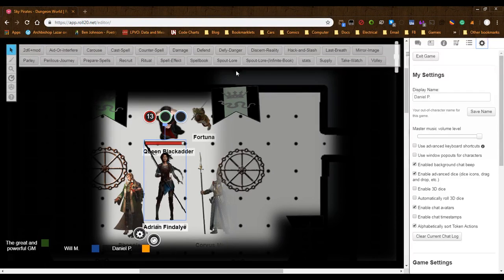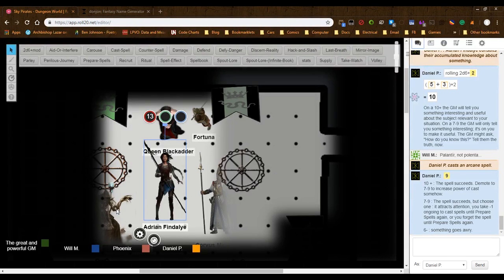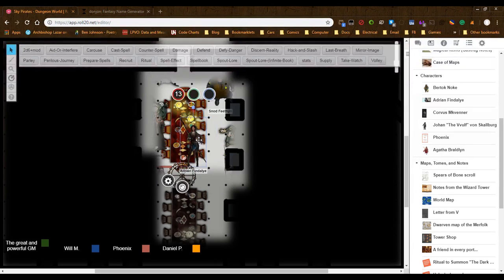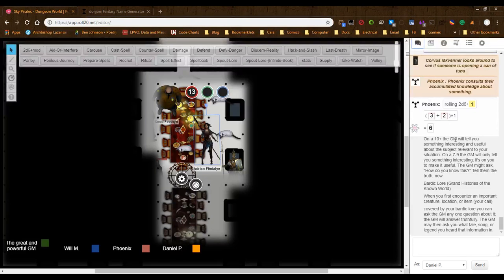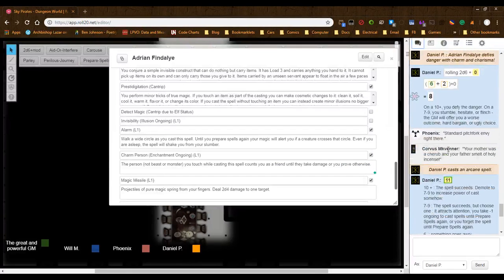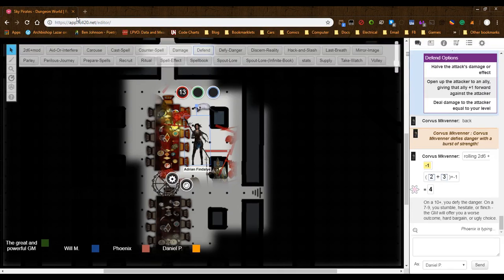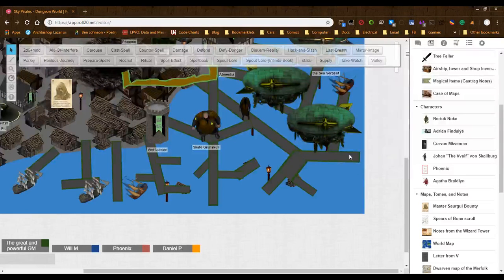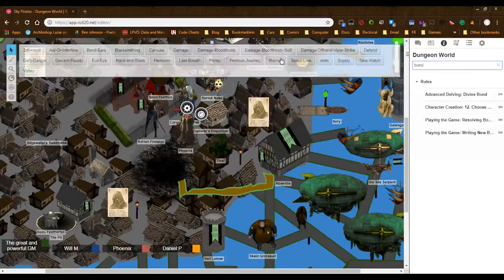Dungeon World - Sky Pirates Session 52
Queen Blackadder awards the party a chest of 1000 gold, which is divided between the three adventurers, and invites them to her coronation ceremony to carouse to their heart's content.  Phoenix consults his bardic lore about the orb they found on the King, determining it to be an Orb of Scrying, or of old called Palantir, which were used to surveil great distances, and communicate with other orb wielders.

During the carousal, Corvus meets with the loremaster Alonz Fowlweather, who recognizes the clan name of McVenner.  He reminisces about how, before the Cataclysm, the clan was tricked by Versa into making fell weapons of power.  Versa became known as Versa the Tyrant, and the clan was disgraced and cast out from all other elf society. Then the Cataclysm happened, and all the peoples had more pressing things to concern them than mending old wounds between cast off clans.

Alonz also meets with Adrian, who was one of his students in the tower of Galengul.  They talk about magical mysteries, and she shows off the scroll "Spears of Bone" that she salvaged from the lich-puppet that attacked their airship.  Alonz, very interested in gaining the scroll, offers to give Adrian a spell in exchange for the scroll. She chooses Summon Monster as her reward, and Alonz spends the evening carefully copying the spell from his spellbook to hers.

Phoenix, drinking himself under the table, earns the admiration of Snod Feethyn, who is the executioner among the city guard.  He takes pride in beheading people as cleanly as possible.  He drops a hint that he may soon have to sharpen his axe, because rumor is that a bounty is going to be put out on the wizard Saurgul.  Adrian, during the festivities, sneaks the Palantir from Phoenix's pack and casts Detect Magic on it, discerning that it is cursed to be locked on to one other particular Palantir, and determines the presence there to be the Lich they encountered before.

Adrian's demon eye flickers to view Snod, seeing a red aura and a black flame halo.  The being possessing Snod asks Phoenix for the obsidian crown of Gluttony.  Phoenix questions who is asking.  Snod smirks, saying "Lucifer", and Phoenix recalls tales of the Demon Prince of Pride, and his many nefarious deals.  Demon imps disguised as cats creep closer.  A massive fight breaks out, but eventually they manage to parley with the Demon Prince, returning the crown to him in exchange for him and his underlings never interfering with the living again.

Queen Blackadder glares at all the destruction, ordering Alonz to proof her mansion against any such intrusion.

Deal with Lucifer: Neither he nor any of his servants will ever attack or interfere with the realm of the living ever again.

Date: December 9, 2018
System: Dungeon World
Platform: Roll20
Players: Daniel Powell, Sean Russell, Will M. (Tarkovsky), Phoenix
GM: Sean Russell
Original Story: Sean Russell
Recorded on: OBS Studio